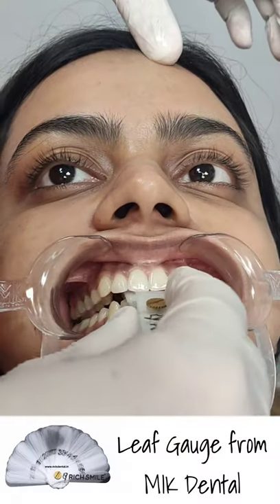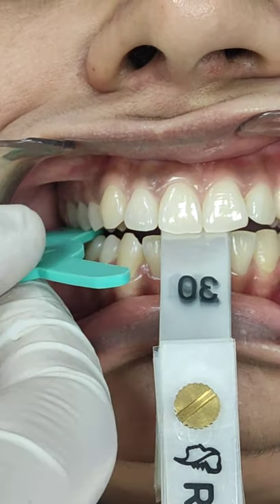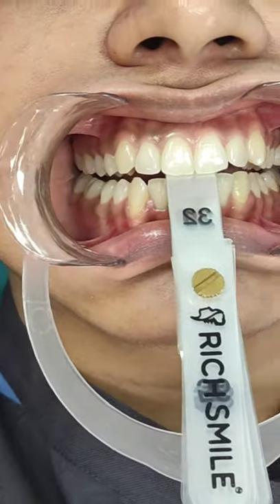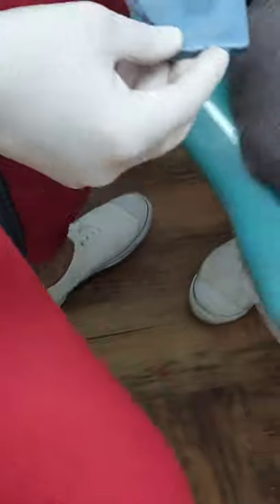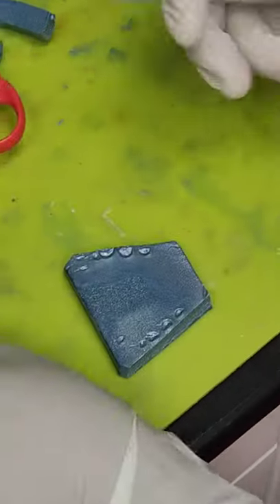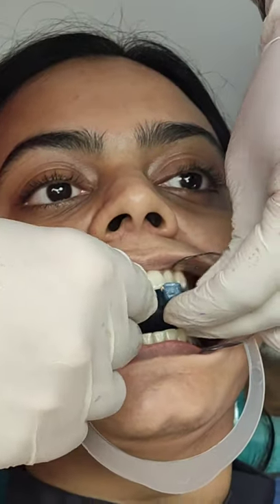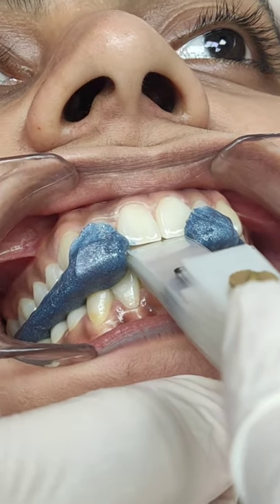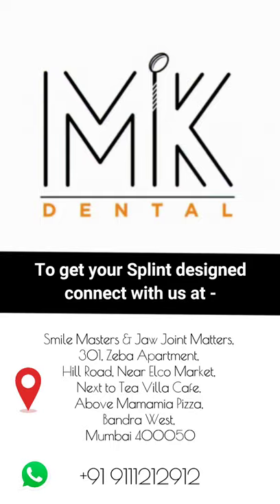HOW TO RECORD BITE FOR PERMISSIVE SPLINT EXPLAINED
THIS VIDEO DESCRIBES A TECHNIQUE FOR BITE REGISTRATION FOR THE PURPOSE OF FABRICATION OF A PERMISSIVE SPLINT.